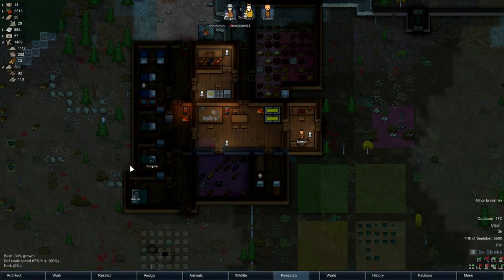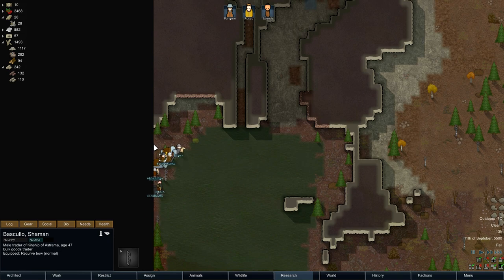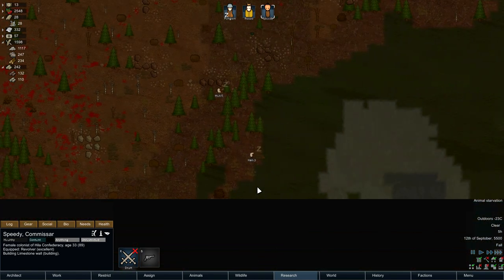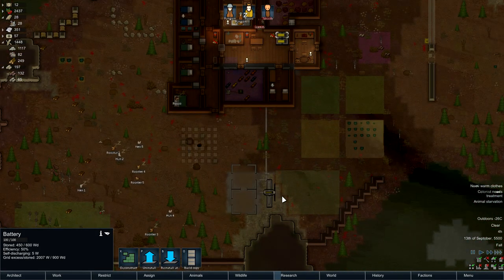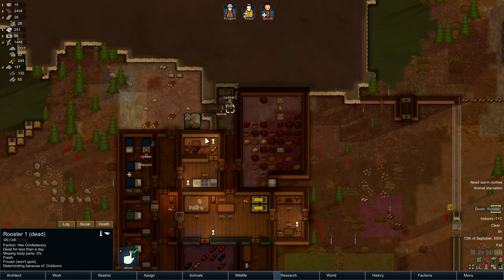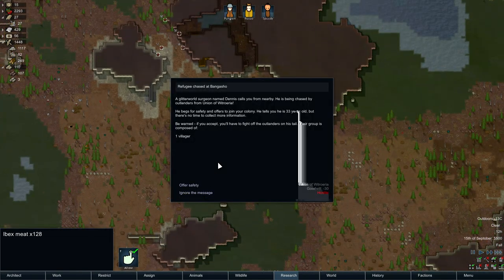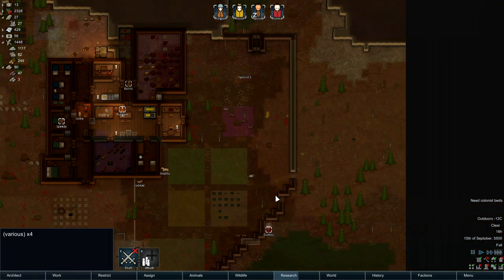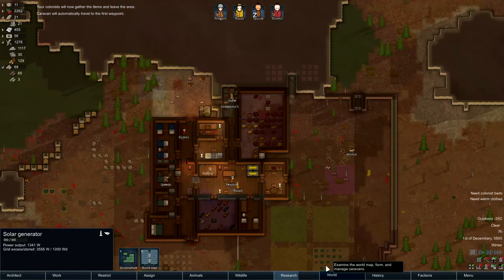Rimworld 1.0 Vanilla- Let's Play- Randy Random #6- Marine Armour you say?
In this episode- a opportunity to good to miss

If you'd like to learn the basics of Rimworld, check out my Absolute Beginners Guides: